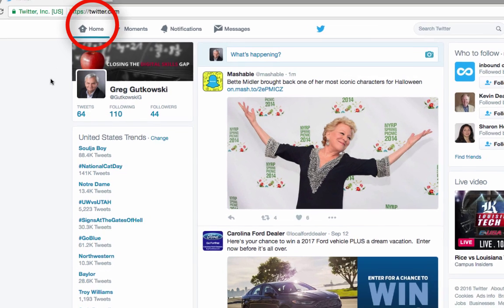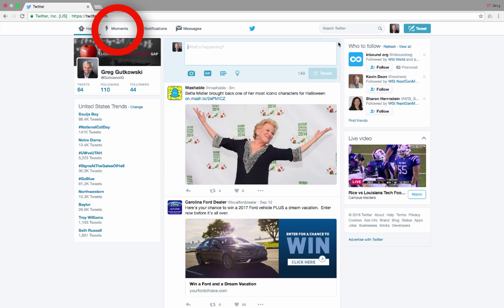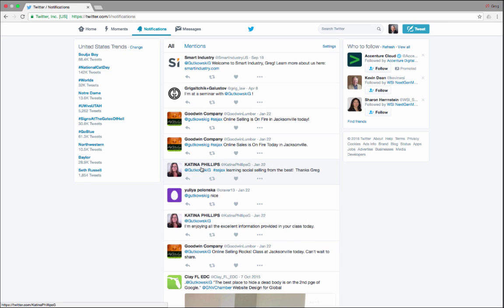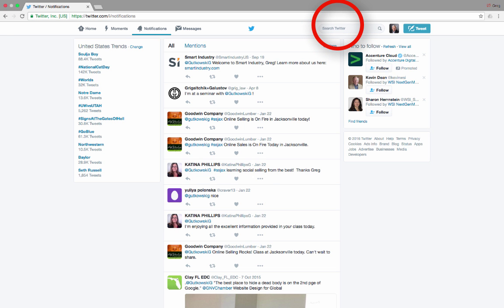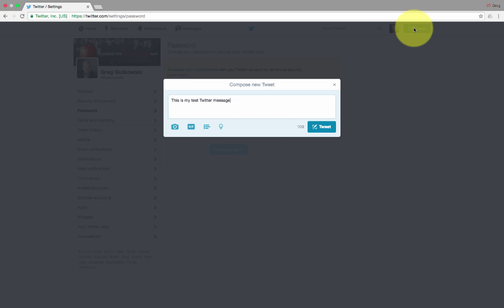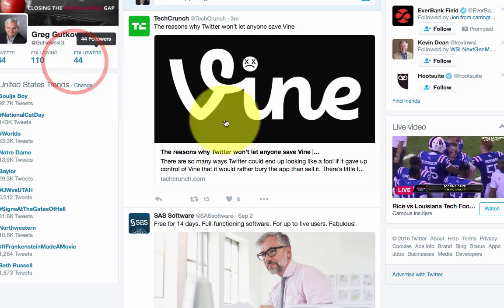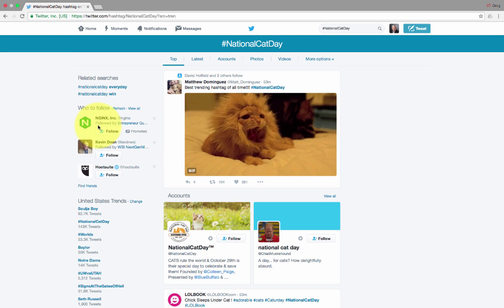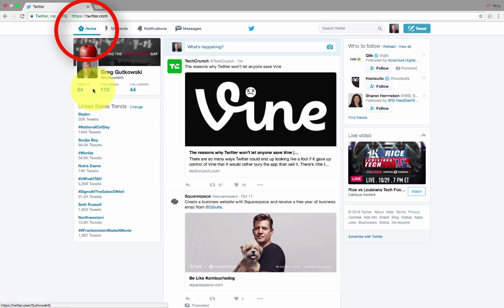4.3 Twitter Live Demo - Interface Overview